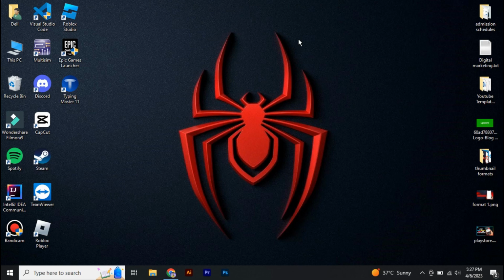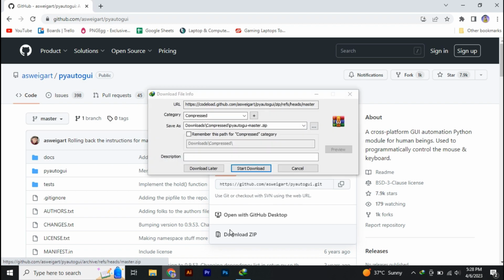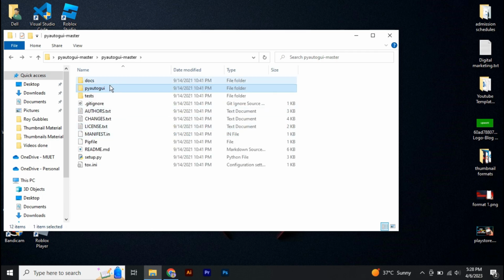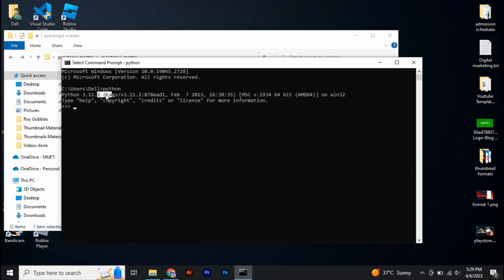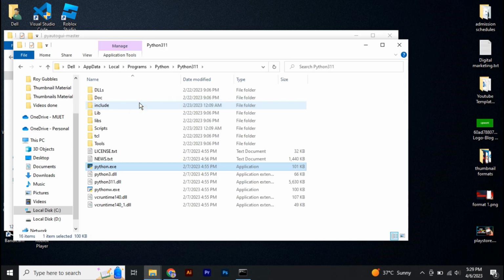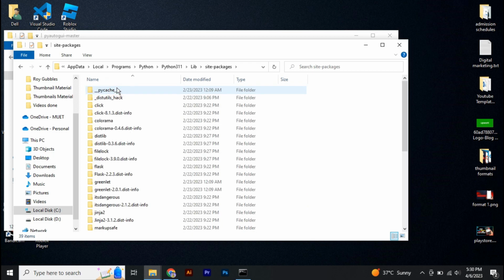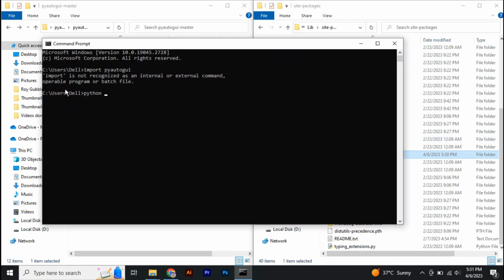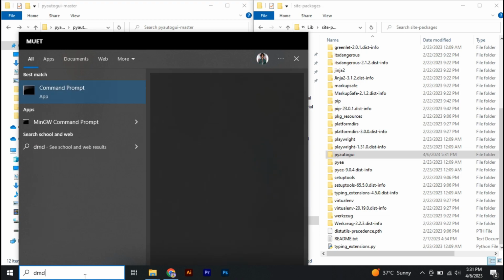How To Install Phyton Without Pip (EASY 2025)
In this video I'll show you how to install python packages without pip. The method is very simple and clearly described in the video. Follow all of the steps & install python pip on windows 10.